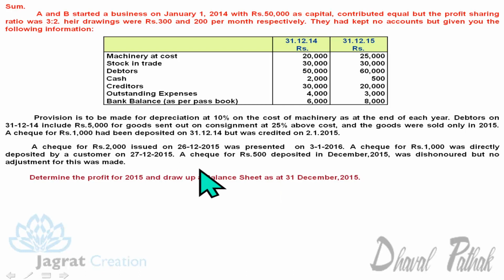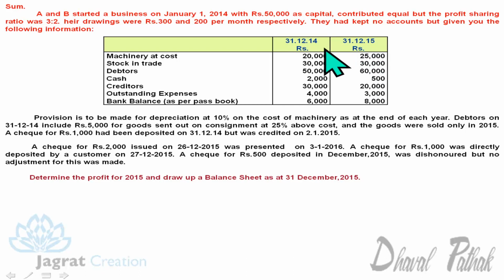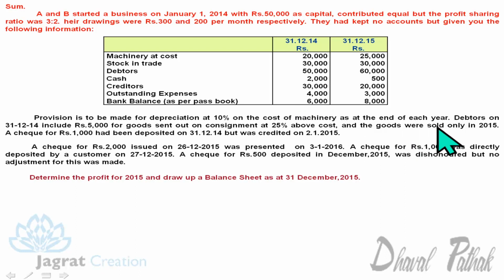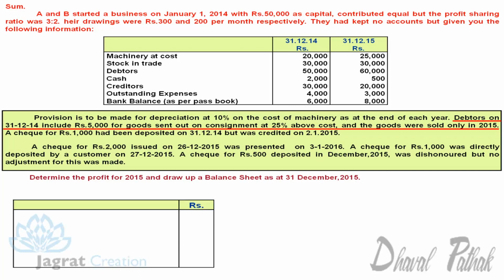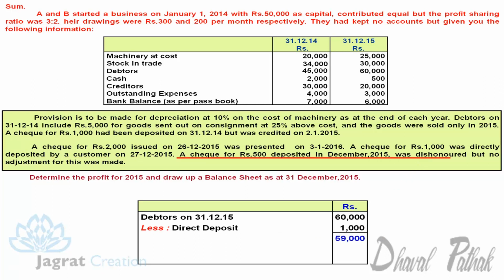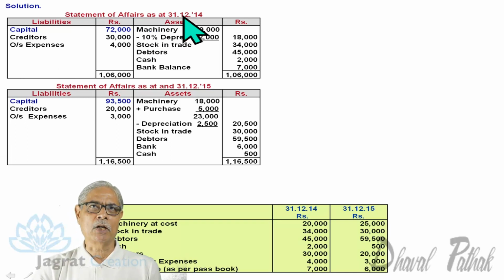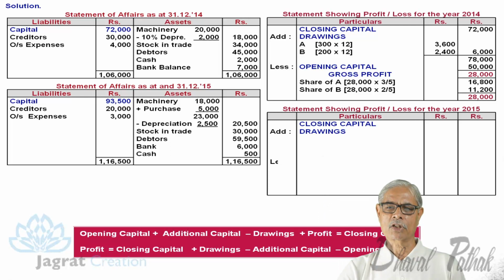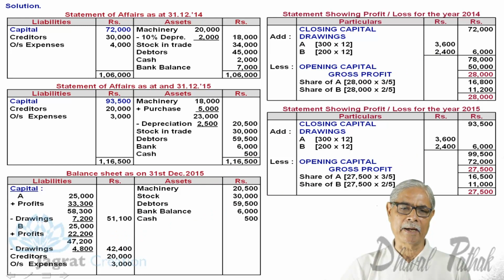Accounts from Incomplete Records (NET WORTH METHOD) Sum 11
Jagrat Creation Presents This Video lecture on  Accounts from Incomplete Records (Capital Comparison Method) Which Includes sum wherein  Statement of affairs as at the beginning of accounting period,Statement of affairs as at the end of accounting period and Capital Comparison statement for finding profit are prepared considering drawings, additional capital and other details.Balance sheet as on that date is prepared considering adjustments